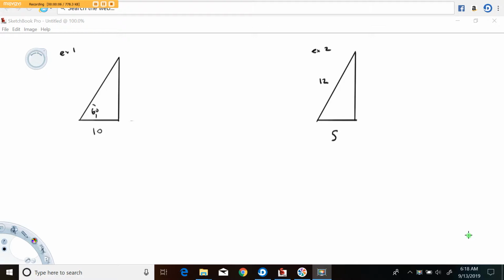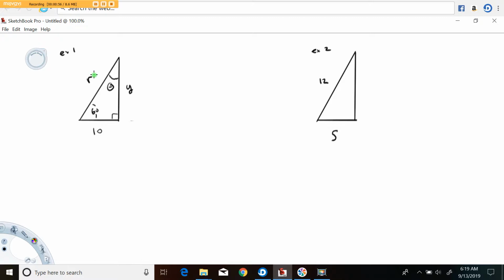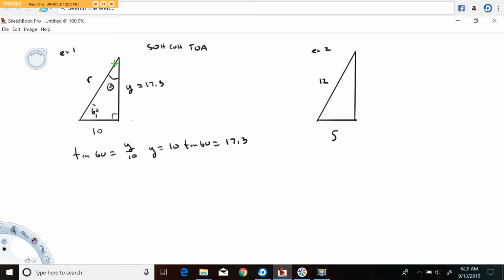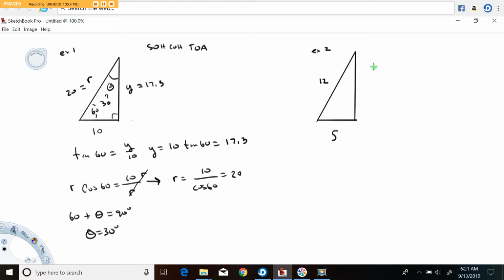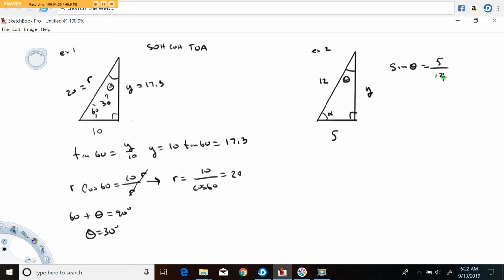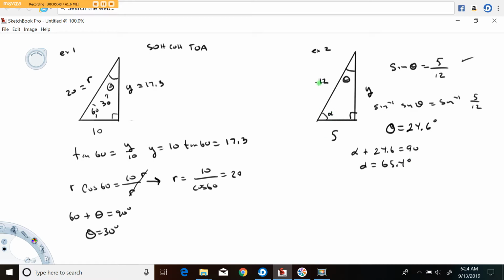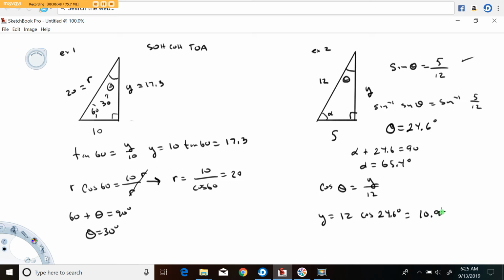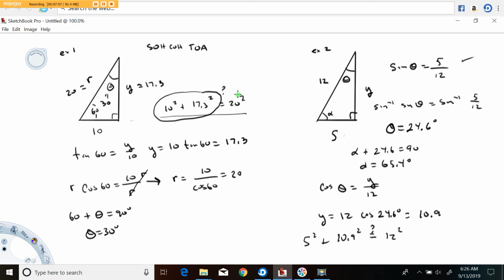a pair of right angle trig examples